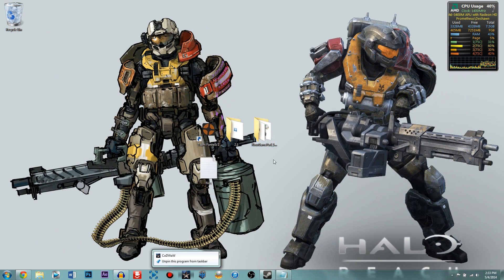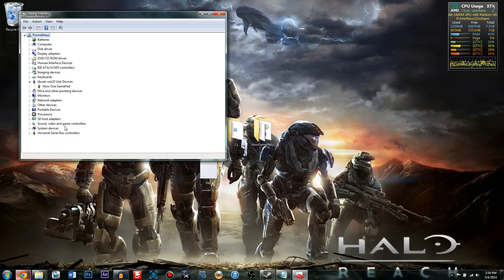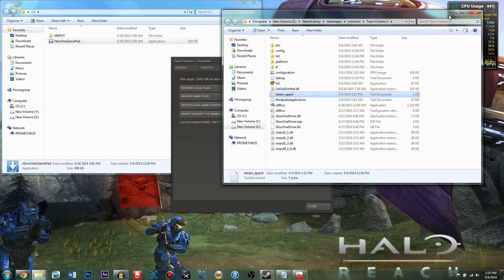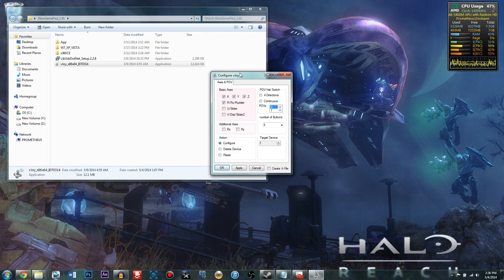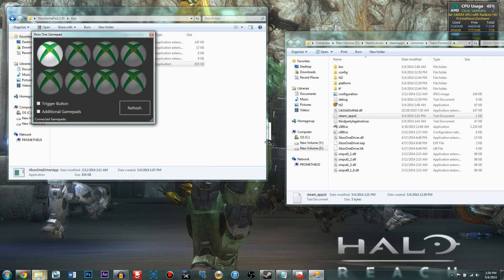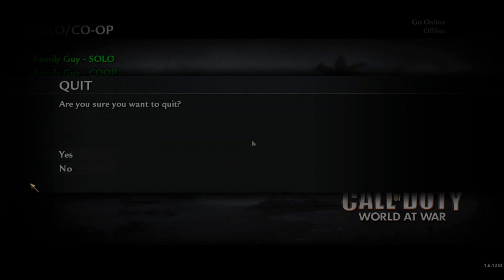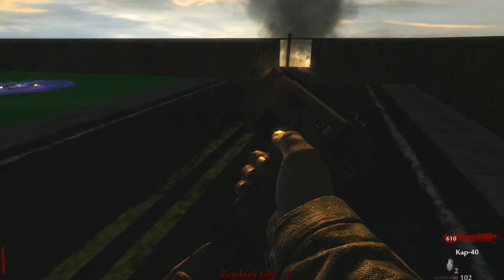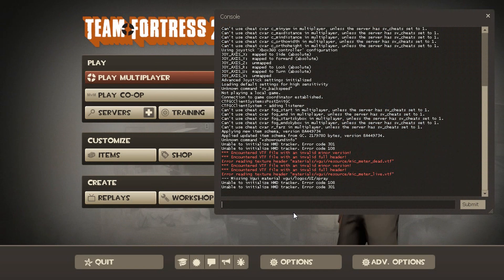How to use the Xbox One controller on pc 05/04/2014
★Updated video with official driver download links!